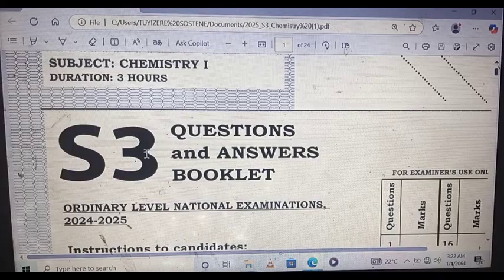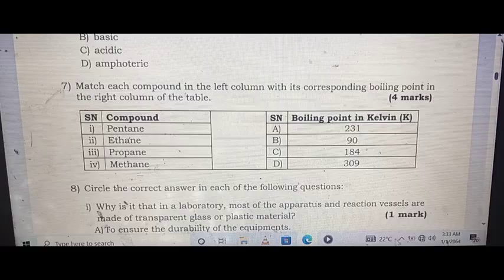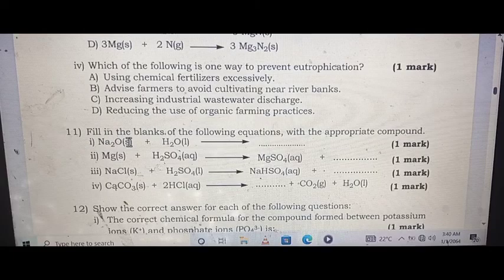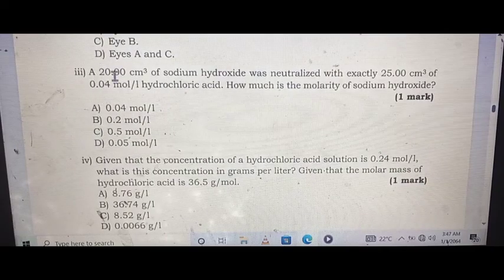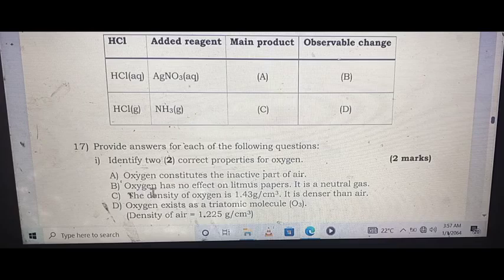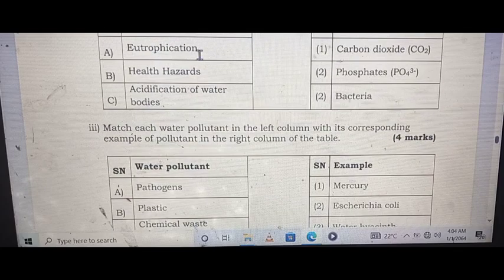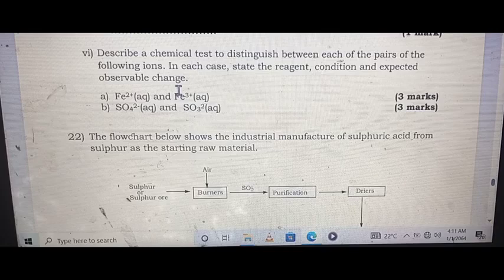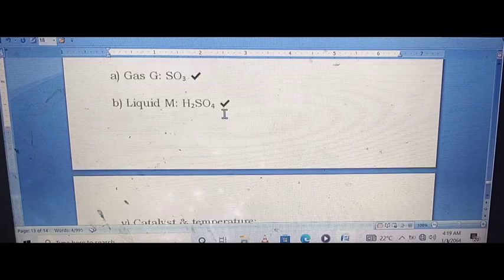Marking guide S3 chemistry national exam 2025 and hit to succeed multiple choice questions🌍🤗🤗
This Channel 's Video helps you to know more about Marking Guide of Chemistry National Examinations.
 EDUCATION IS A KEY 🔑 OF LIFE.
This channel is for all subjects Contents.
Follow to obtain more skills, knowledge,and Psychological Lessons .